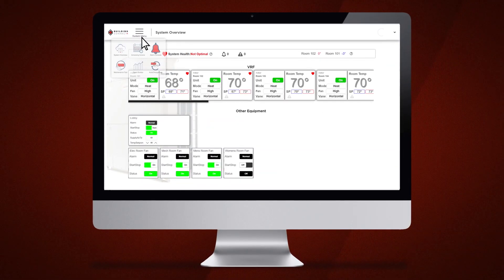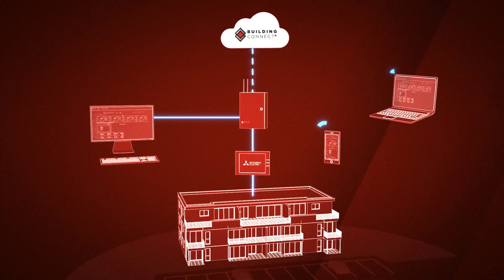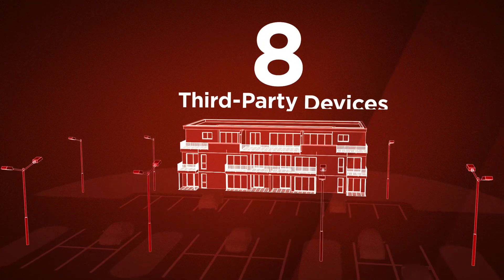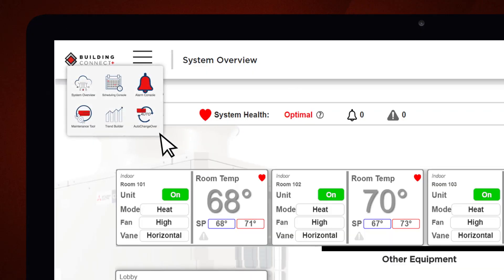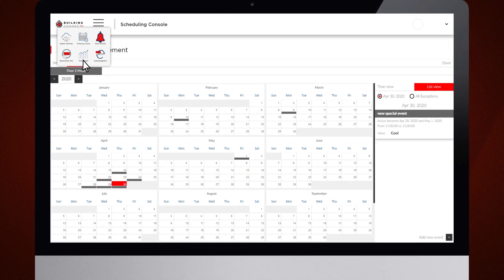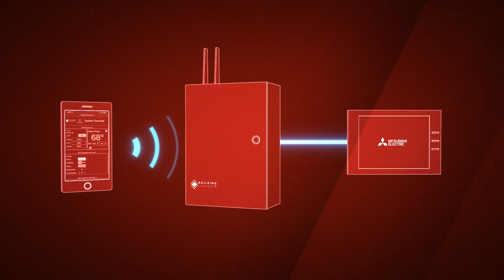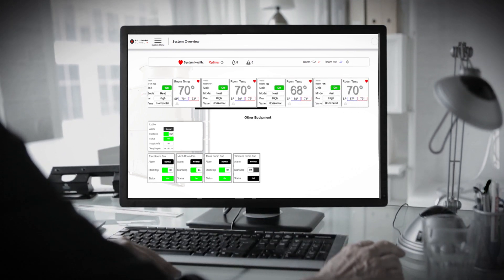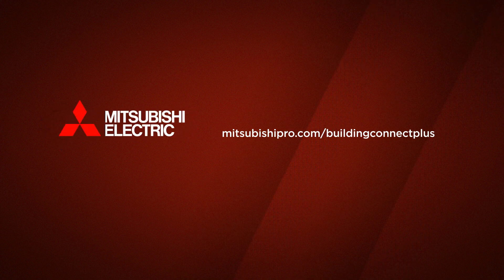Building Connect+ Video for cloud based control of buildings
A cloud-based integration solution that seamlessly connects CITY MULTI VRF and third-party equipment under one simple to use interface.